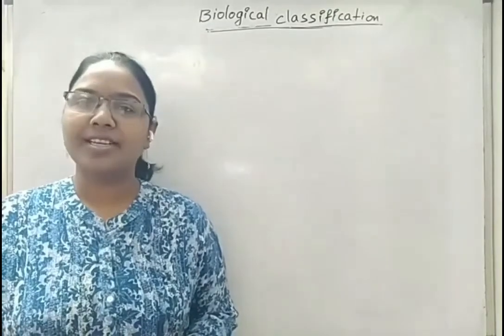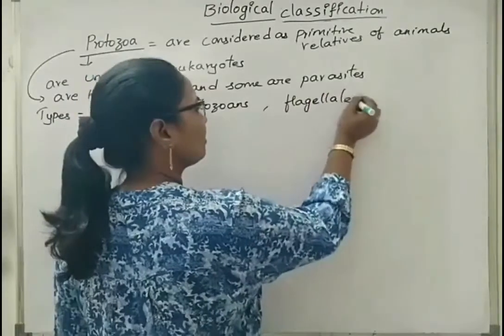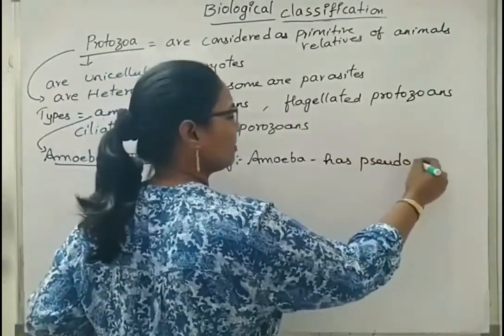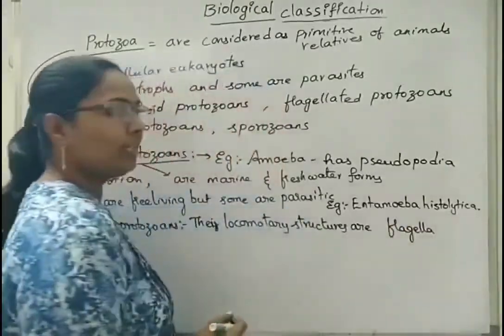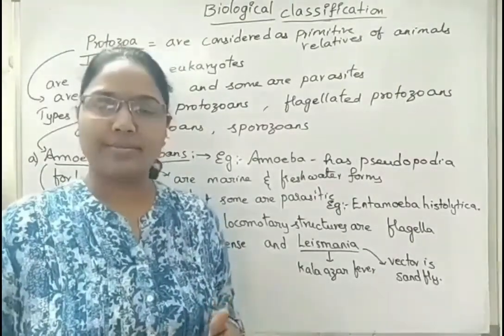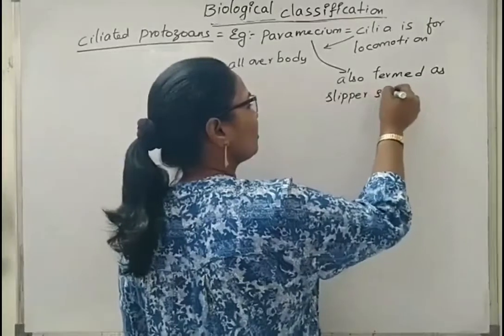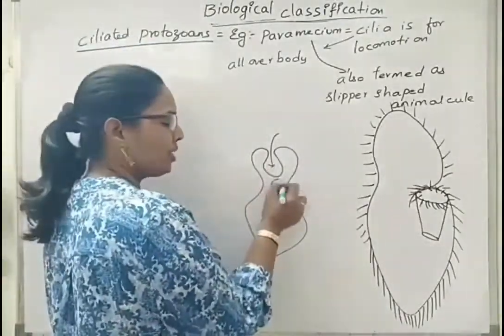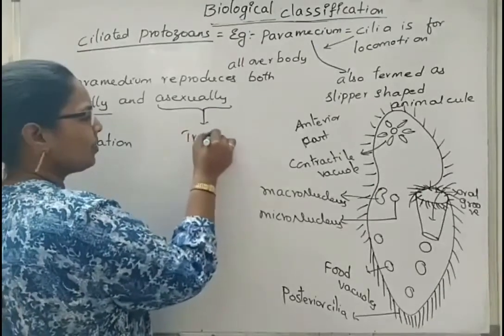Protozoans, Part-7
This NEET BIOLOGY Classes include detailed explanation of Total BIO Concepts and upcoming videos also includes detailed discussions of previous MCQS